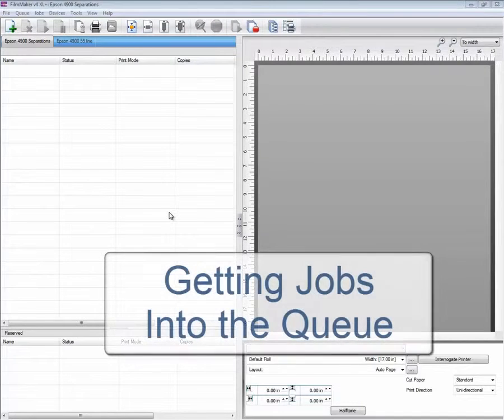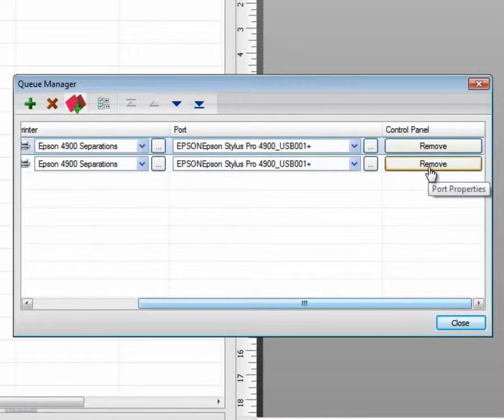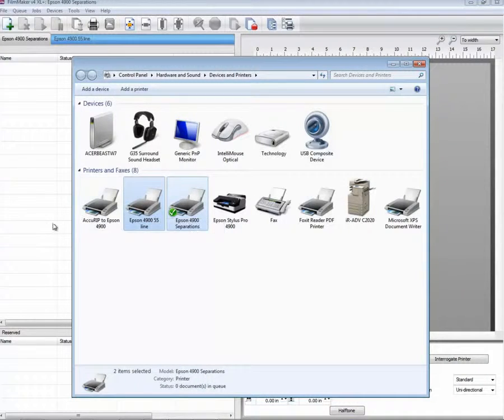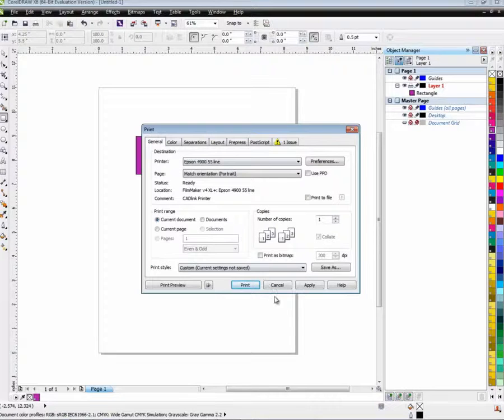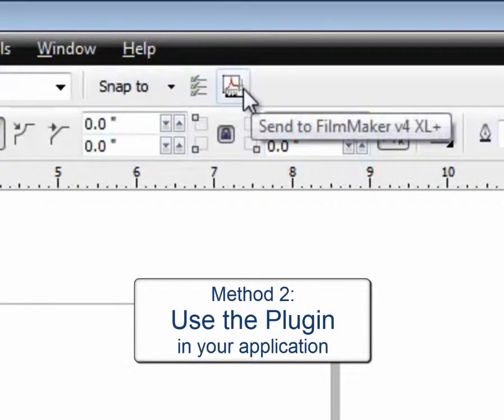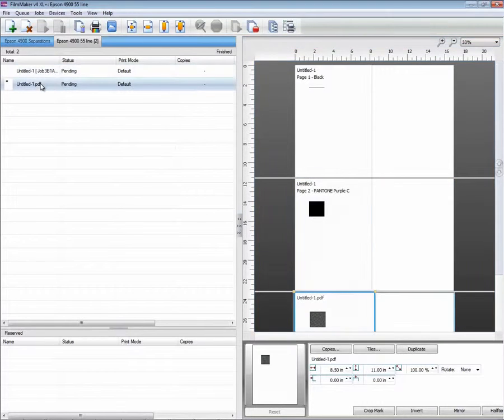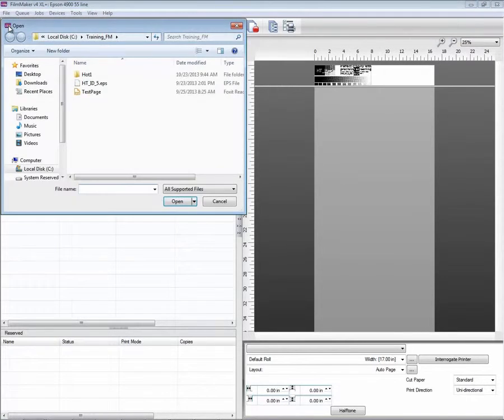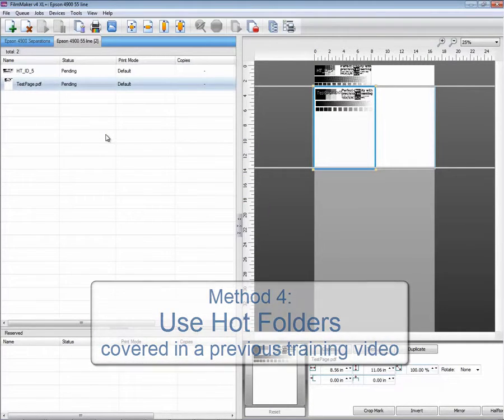Getting Jobs Into The Queue in FilmMaker